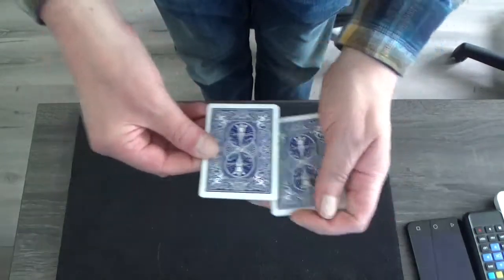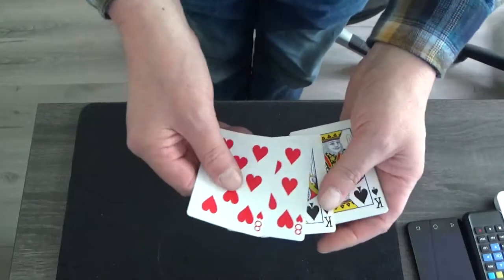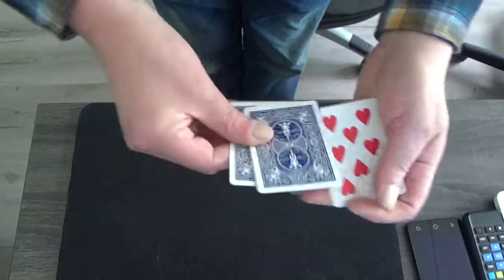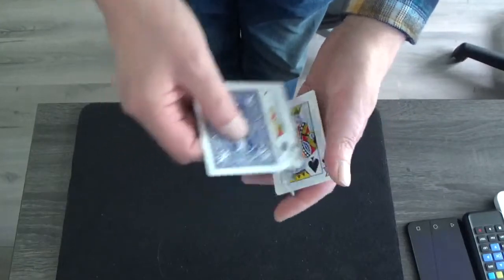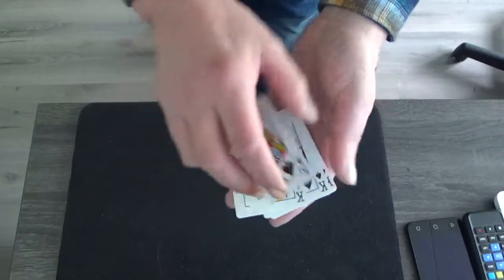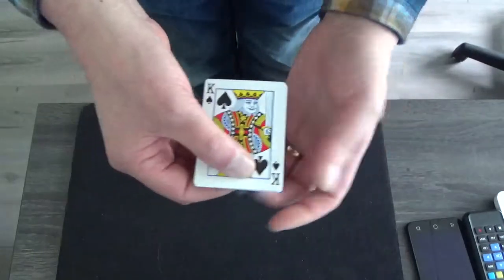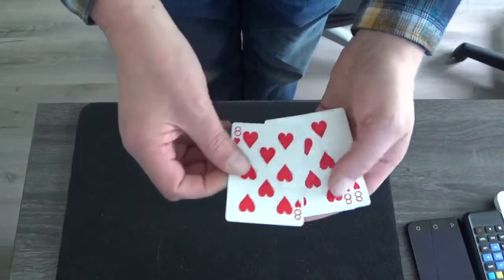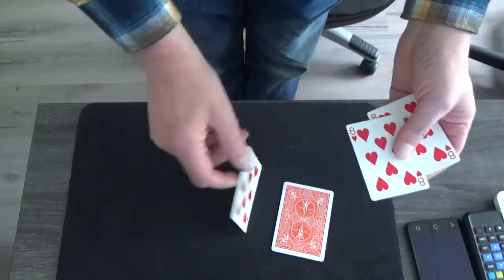kings and 8